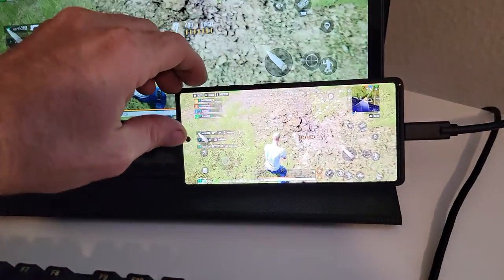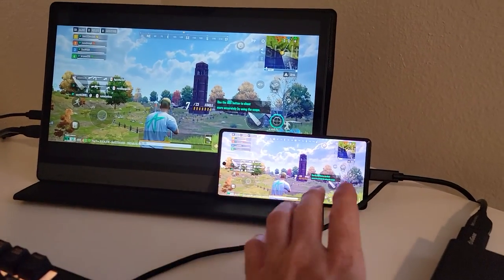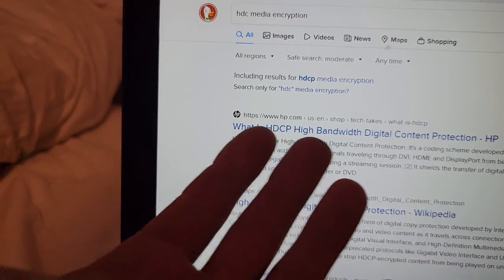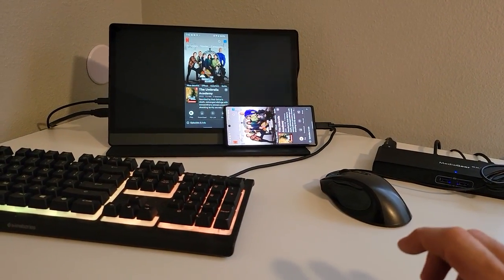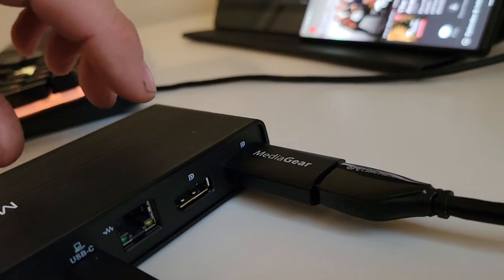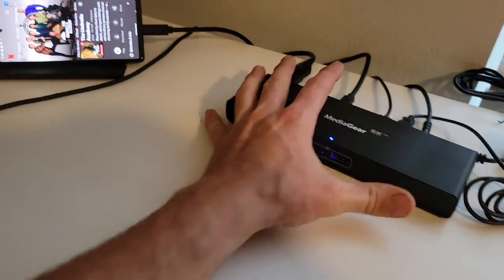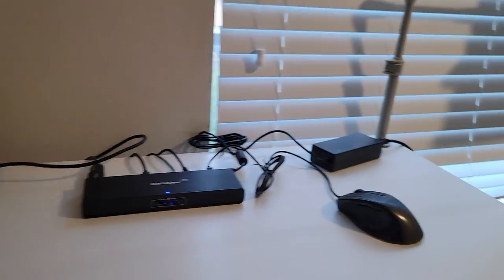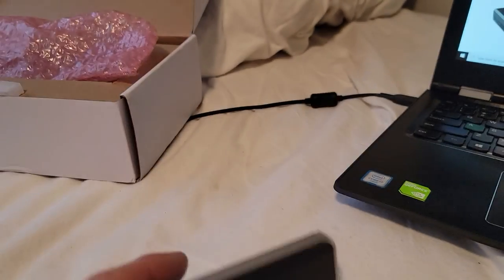Pixel 6 to HDMI Output (wired)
Explaining how to mirror video from a Pixel 6 phone screen to an external HDMI Monitor or TV using an HDMI cable (wired) and a  DisplayLink 4k video adapter hub by MediaGear.

The more expensive MediaGear Hub adapter that I used in this video on Amazon:

Other YouTuber's videos on the cheaper adapters I mentioned in this video.